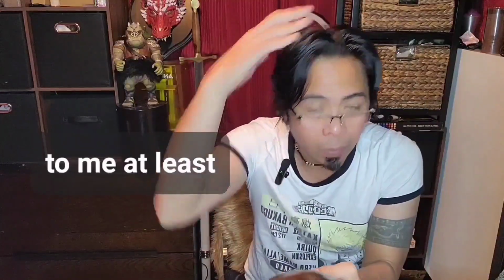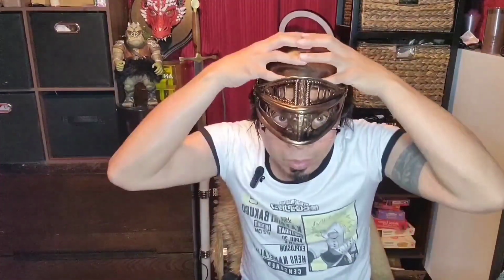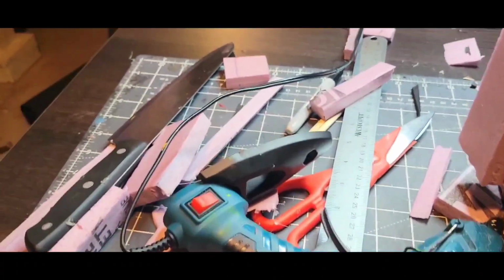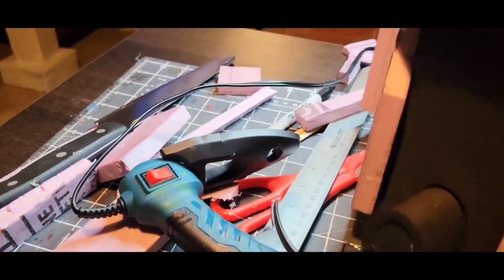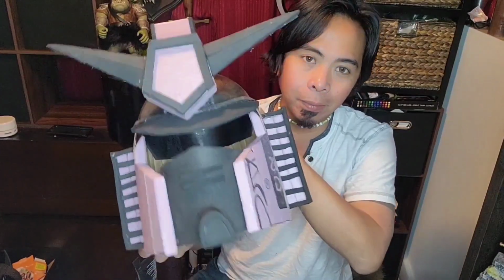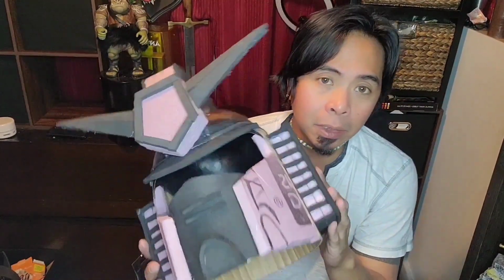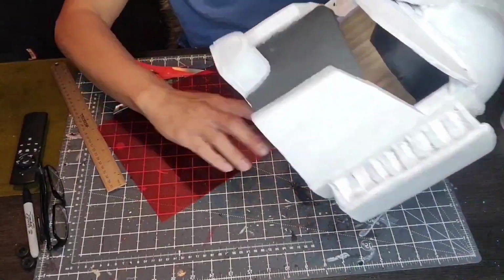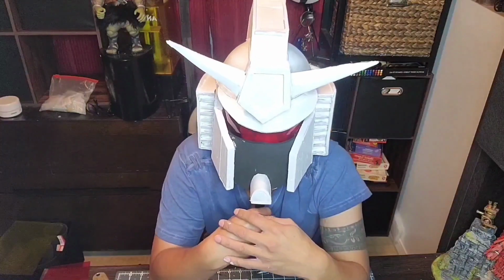DOLLAR STORE TOY INTO A GUNDAM HELMET!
CHEAP 1$ STORE HELMET INTO A GUNDAM HEADGEAR!